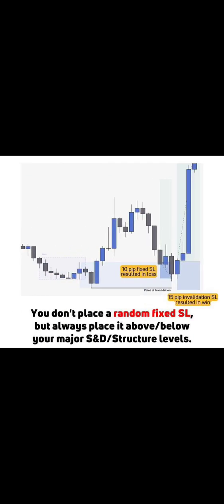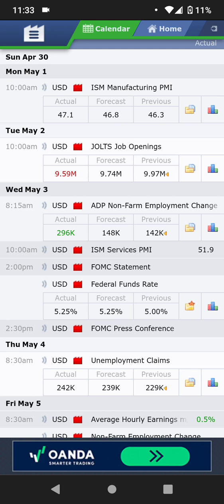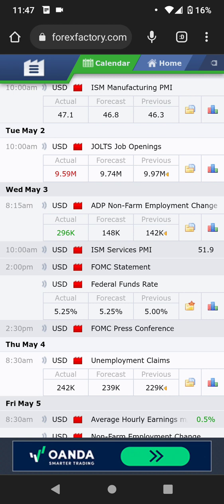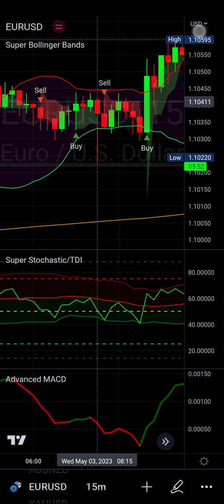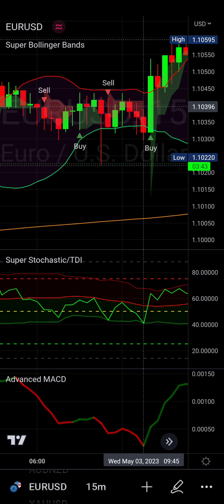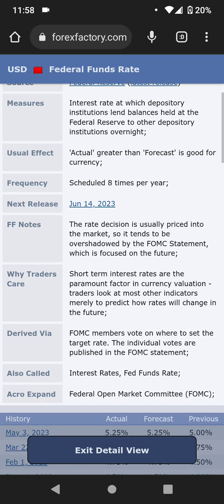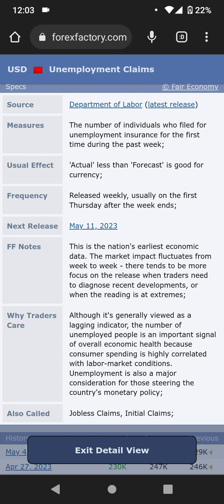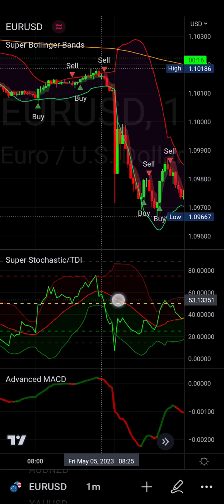How To Trade News (Forex Trading)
How To Trade Forex Using News!

In today's video we will cover How To Trade Forex Using News!

So pay attention, take notes & TAKE ACTION!

JOIN MY FREE TRADING SCHOOL!!
or Search @BeastlyTraderForexSchool on Telegram If Link Doesn't Work.

HERE ARE THE BROKERS I USE IN 2023👇
HUGOSWAY: [ACCURATE SPREADS]
Live & Demo Accounts
Trade Currencies, Stocks, Crypto, Metal's & Indices
Max Leverage - 1:500
Minimal deposit - $50
Minimal Withdraw - $50

HANKOTRADE: [LOWEST SPREADS]
Live & Demo Accounts